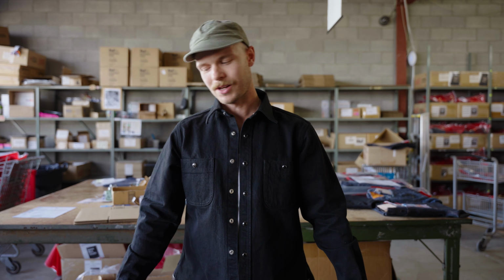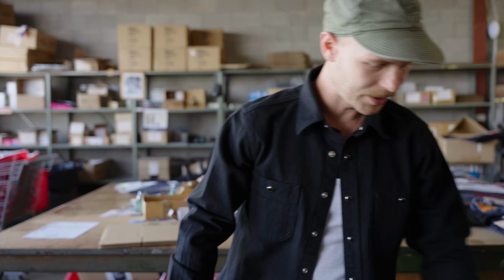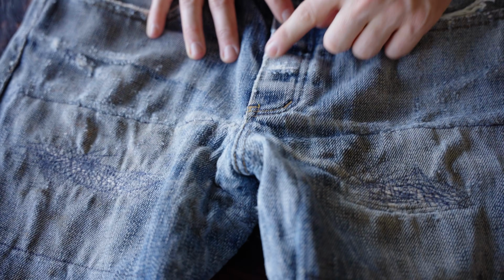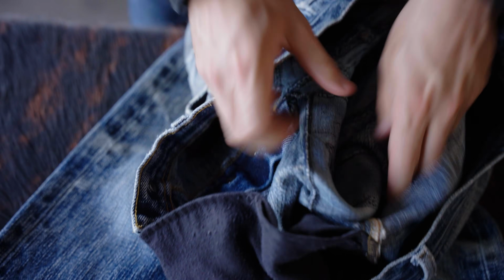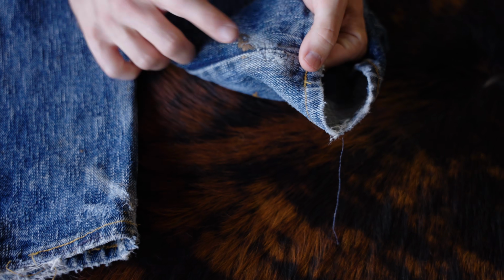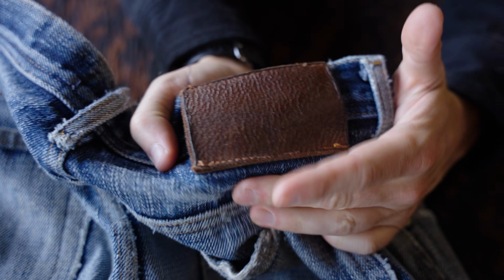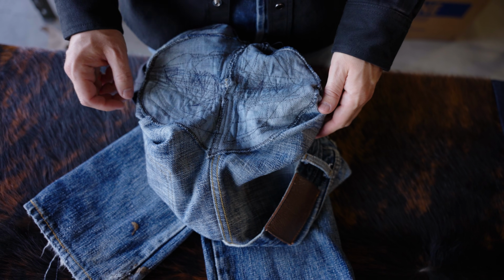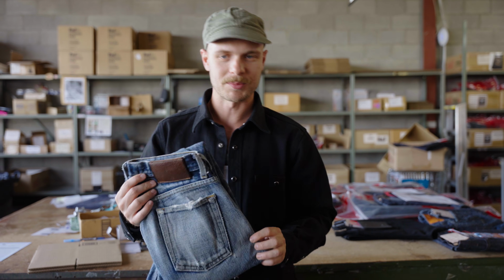Heavy Weight Elephant 5 Selvedge - Faded Hard By Garrett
We go over the details of this heavily faded Naked & Famous Denim Elephant 5 Selvedge Jeans.